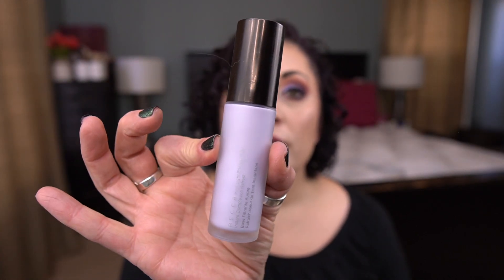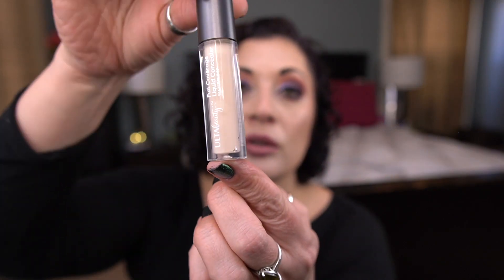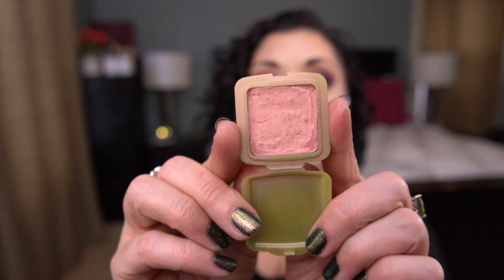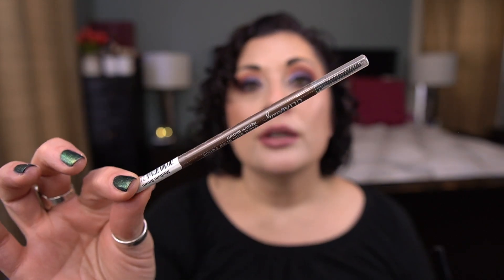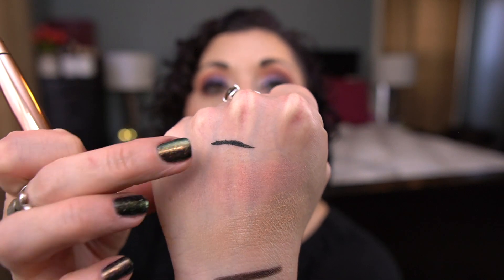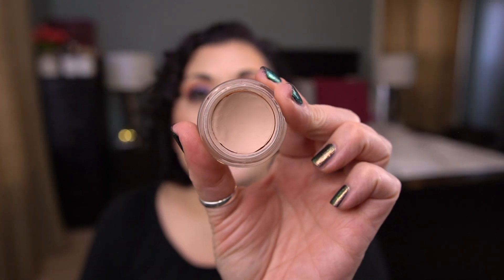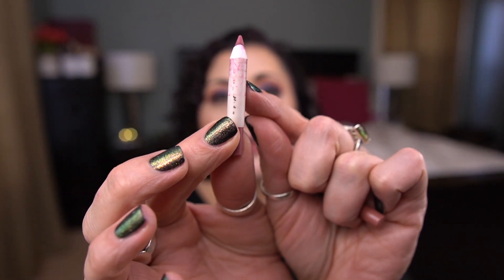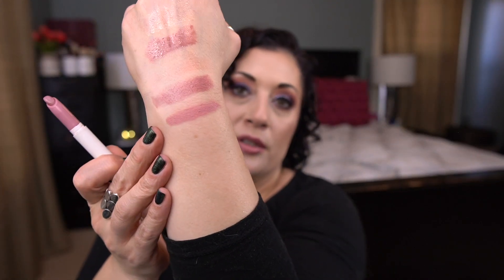Plan to Pan 2023!! | Makeup I Want to Use Next Year!!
Hey everyone!  I was inspired to pull products to pan for next year after watching a couple of videos, including those from Sarah Rose and Christina Chang. I had so much fun pulling these items and seeing what I was potentially close on finishing to include in projects next year! Hope you enjoy, and let me know what you and planning to pan next year!